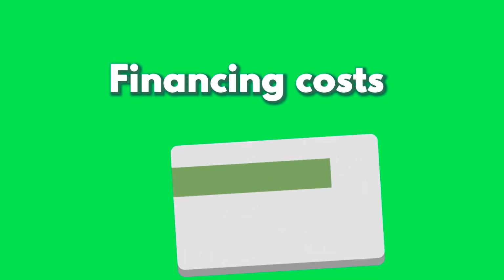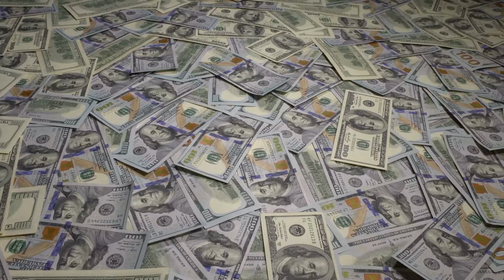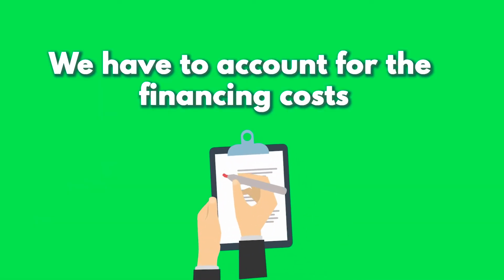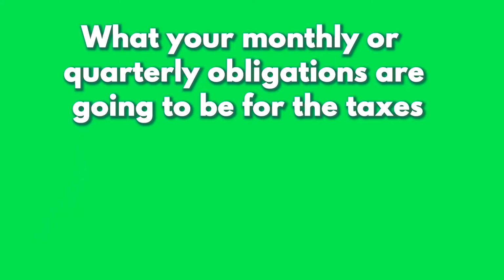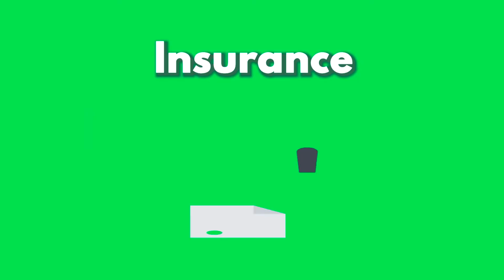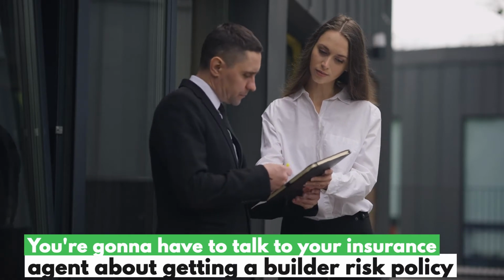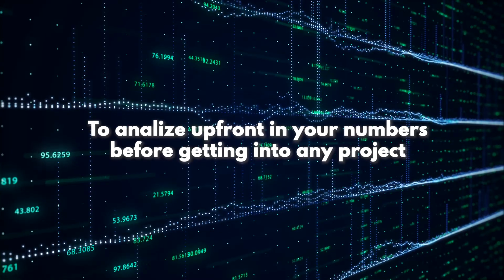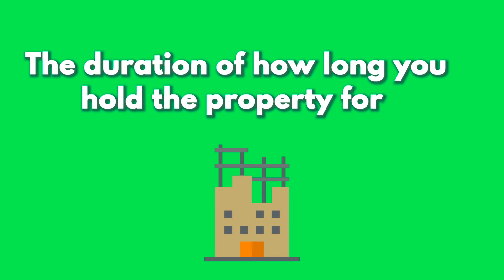Holding Costs in Real Estate | What You Need to Know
Most real estate investors understand the concept of construction costs when analyzing a construction project, but don't fully go through all the holding costs. In this video, I talk about the different types of holding costs that you need to account for in your numbers. Whether you are doing a flip or a rental property project, properly accounting for these numbers is crucial for the financial success of your project!